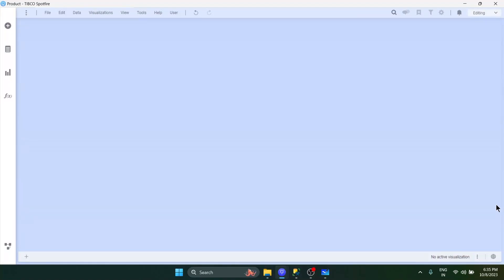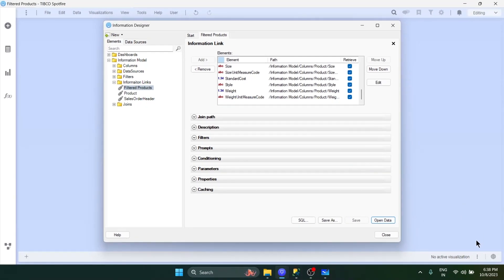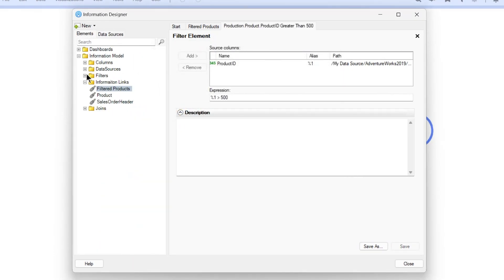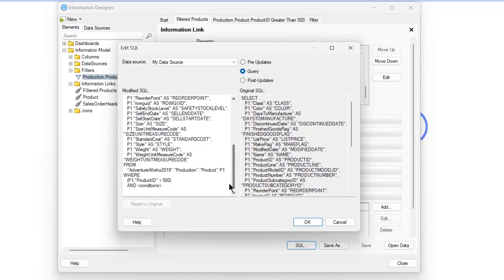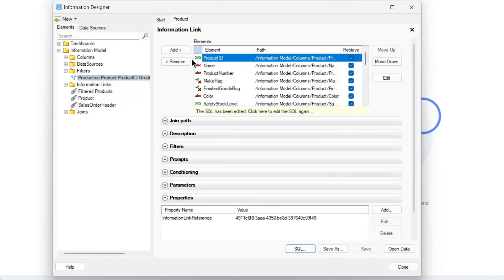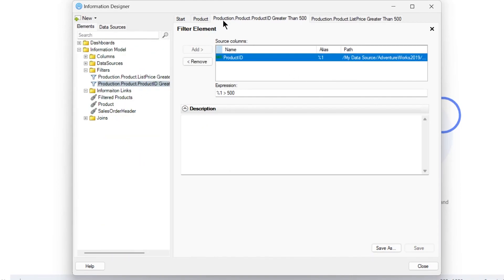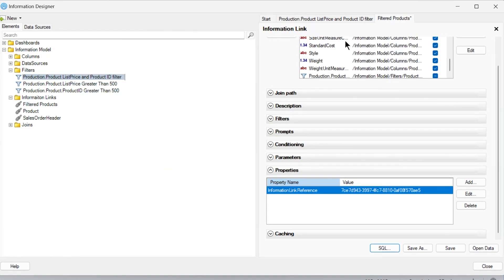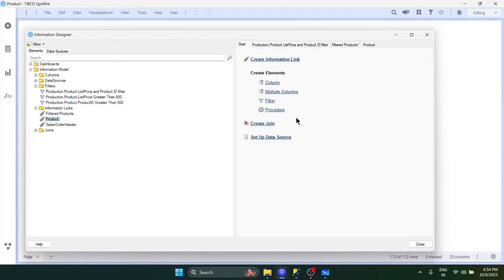How to add Filters in Information Link | Spotfire Tutorial | Information Link #3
00:11 - Skip Intro
01:00 - Creating information link
02:27 - Method 1 : Using Filter elements
05:09 - Method 2 : Directly editing the SQL query.
06:09 - Method comparison
07:19 - Applying multiple filters
08:55 - Combining MULTIPLE filters in single Filter elements